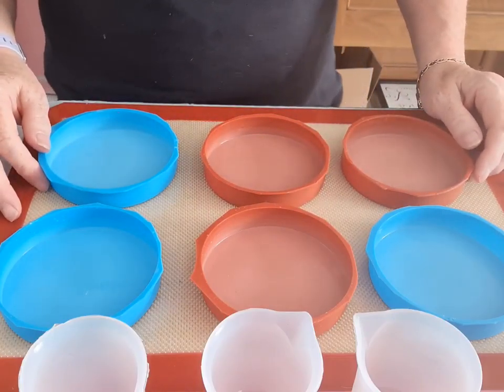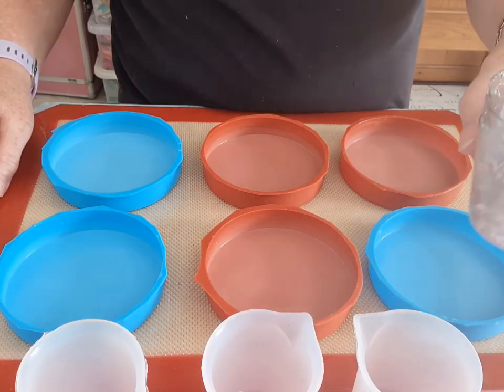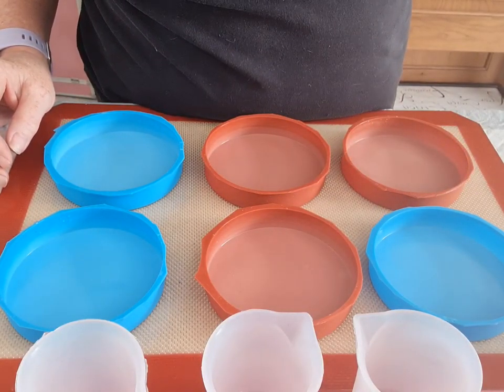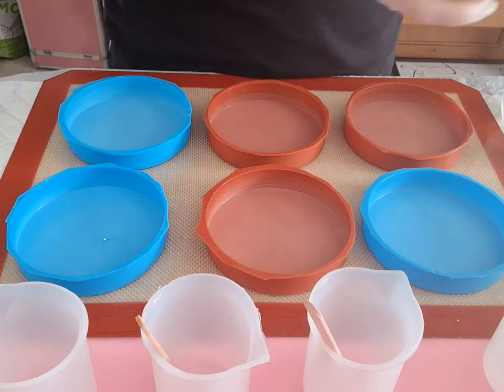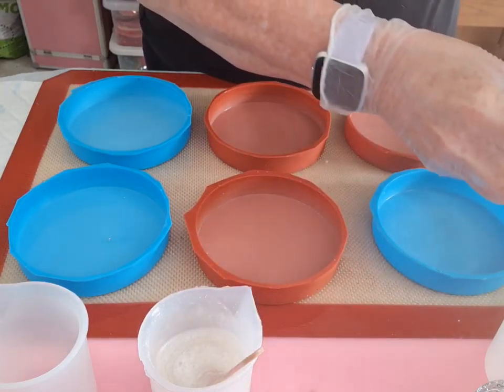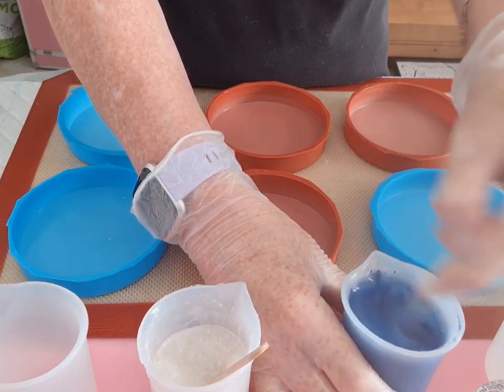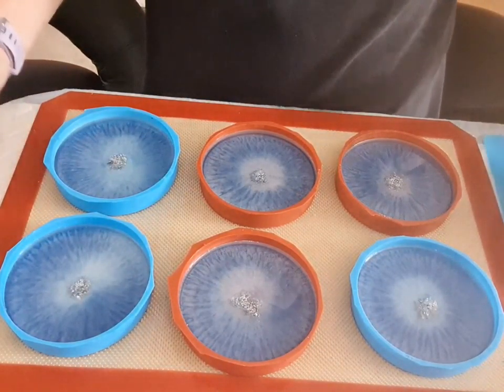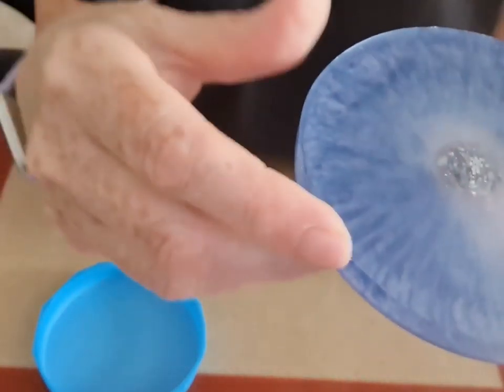#1 FIRST EVER YOU TUBE VIDEO, Making Coasters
uvresin

Everything I used is from Amazon or Temu